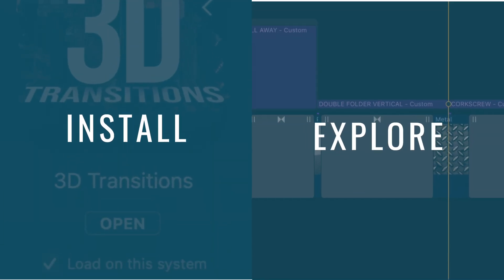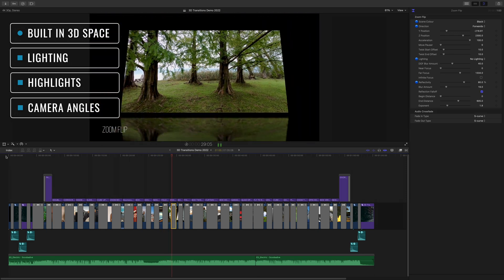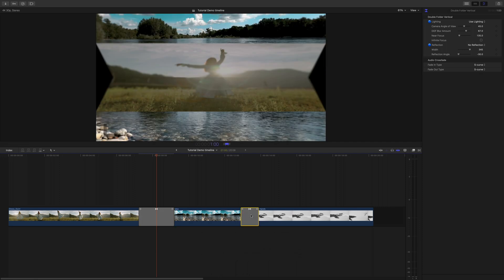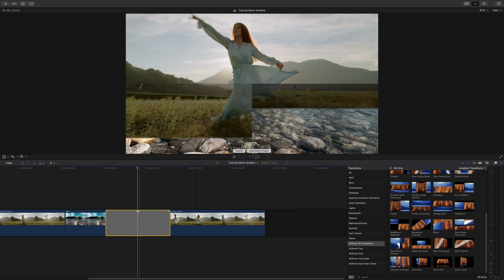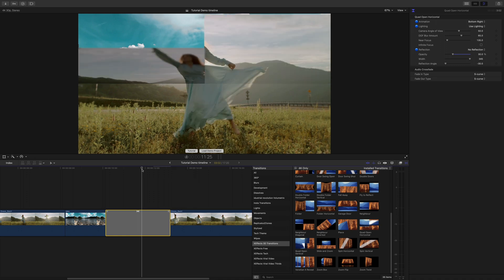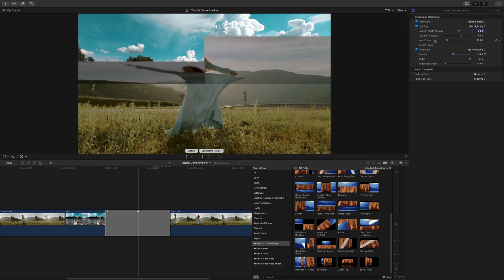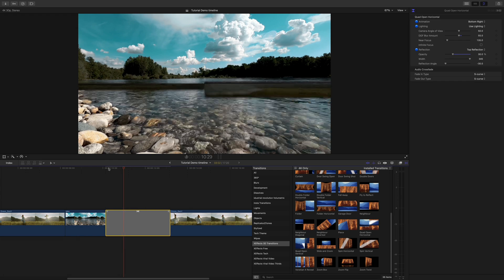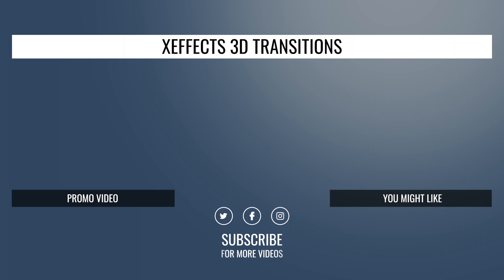How to Use 3D Transitions in Final Cut Pro FCPX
XEffects 3D Transitions are 39 effects for Final Cut Pro all built in 3D space with camera moves, variable focal lengths, shallow depth of field, lighting and reflections.

10 new effects added in this new version 2 update - free for all existing customers who have bought XEffects 3D Transitions.

Gorgeous glossy transitions all animating with 3D depth that make other effects look rather flat. We say 39 effects, but if we broke the presets down individually, there would be well over 130 different different transitions in the pack!

By harnessing the power of Motion, we have been able to construct all the effects in a 3D environment and thus bring the camera controls and more to the editor. A page turn now looks like a realistic page turn. All are UHD ready, the promo and tutorial are in UHD!

Variable focal length allows the control of the 3D depth of the effect. That gives the user a choice of defocusing near and far edges or keeping everything pin sharp.

Directional lighting adds to the photo realism of the transitions as do fully adjustable reflections.

**Sample Project XML included so you can load the demo into your copy of Final Cut Pro**
Get to see how we made the promo video by watching the timeline on your Mac.

00:00- Welcome to 3D Transitions for FCP
00:22 - Load the Demo Project in your Final Cut Pro!!!
00:37 - Where to find 3D Transitions
00:58 - How to change the duration of a transition
01:16 - Looking at an example - Quad Split Open
01:38 - Controls in the Inspector
02:02 - Controlling the lighting
02:29- Adjusting the camera controls in FCP
02:59 - Adding & adjusting reflections

We hope to bring you many more great Final Cut Pro products & tutorials in the future and every click helps!